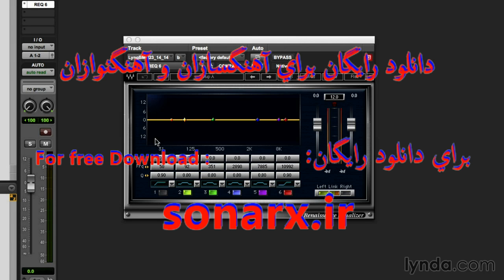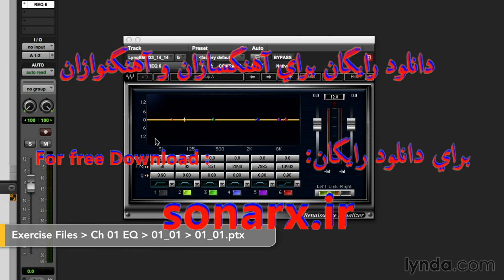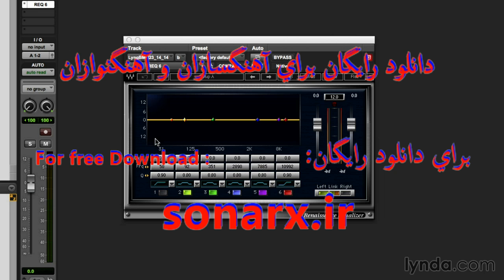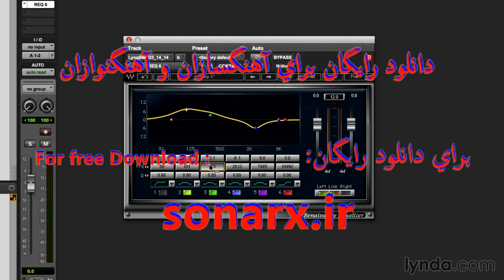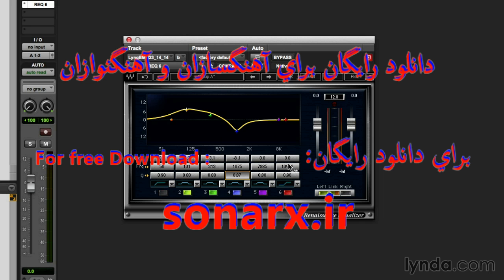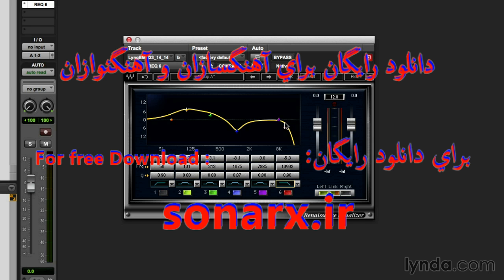Lynda com Mixing Techniques with Waves Plugins sonarx ir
sonarx.ir